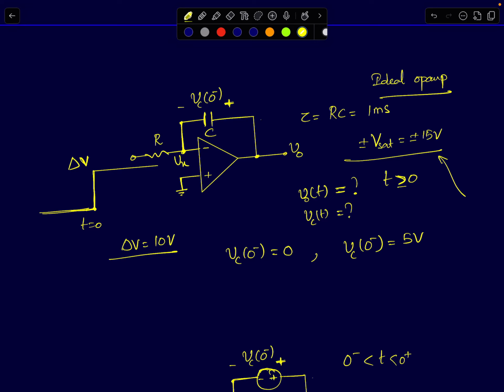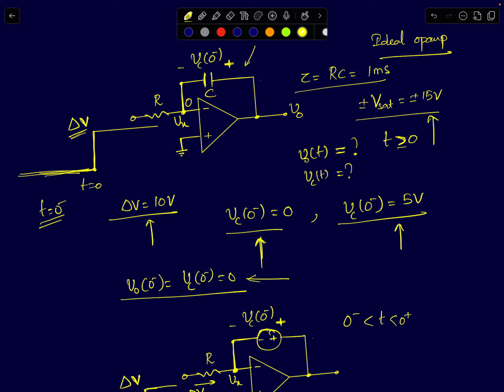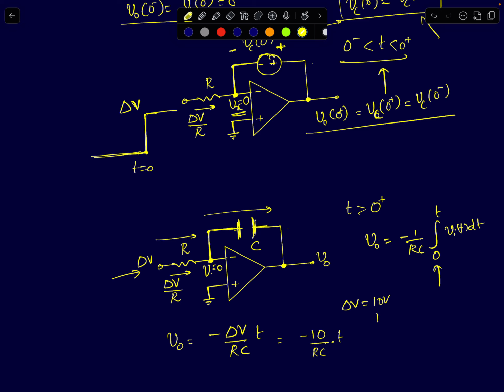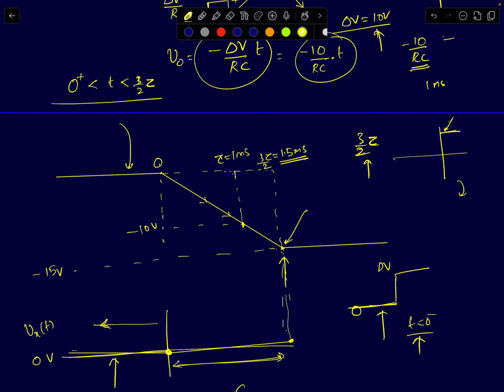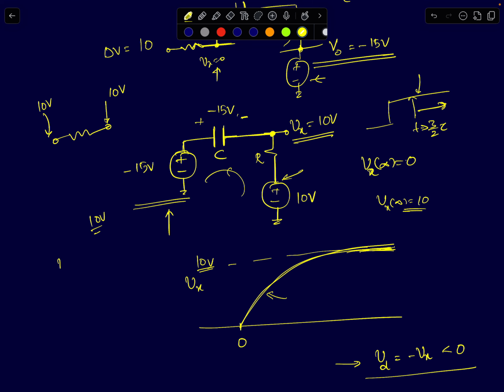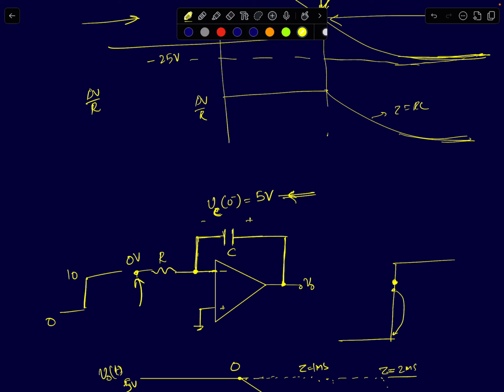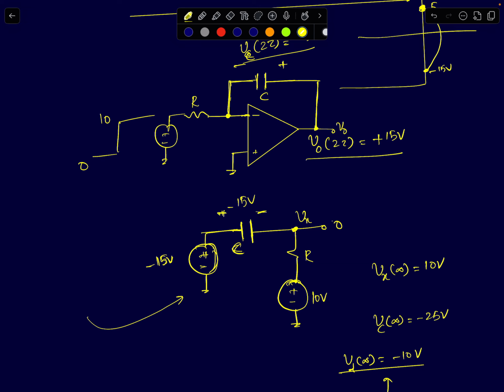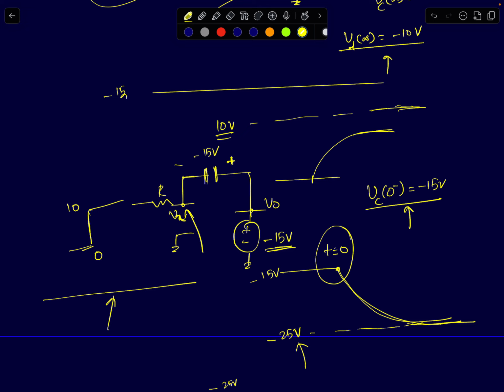AE Lecture 23.c) Step response of Inverting RC integrator